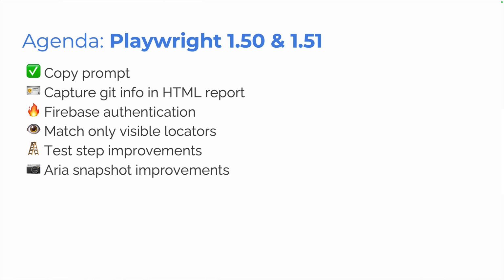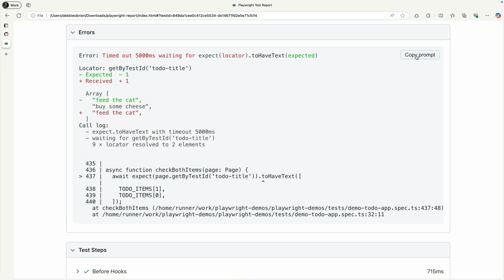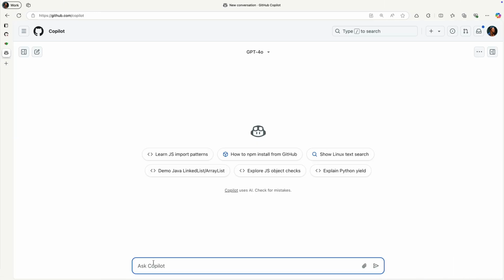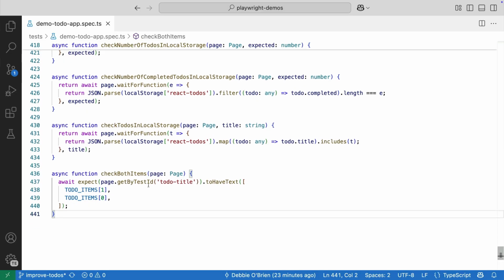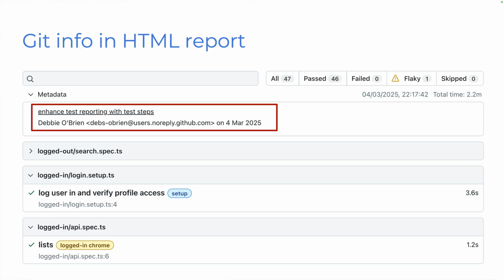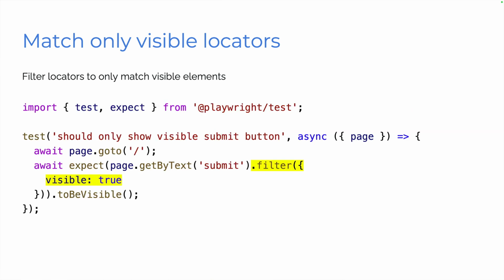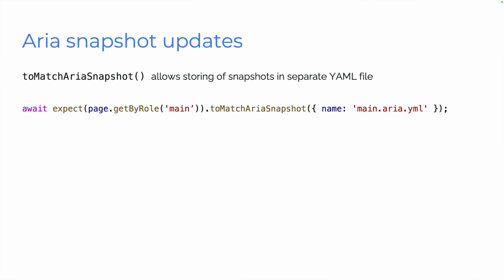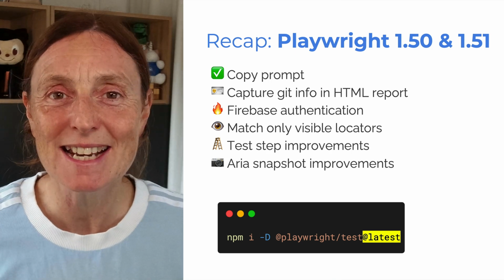Playwright 1.51 Release Video - What's New! 🚀 copy prompt, git info, firebase auth, test steps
🚀 Playwright 1.51 is here with powerful new features to make debugging, reporting, and testing even smoother! From an AI-friendly Copy Prompt for quick error resolution to Git info in HTML reports, this update brings major enhancements. We’re also adding Firebase authentication support, improved locator visibility filtering, smarter test steps with timeouts, skipping, and attachments, and better ARIA snapshot management. Let’s dive in! 🎥👇

✨ Features in this release:
0:00 - Welcome
0:30 - ✅ Copy Prompt for Debugging
3:52 - 🪪 Git Info in HTML Reports
4:22-  🔥 Firebase Authentication Support
4:38 - 👁️ Match Only Visible Locators
5:08 - 🪜 Test Step Improvements
5:48 - 📷 ARIA Snapshot Updates